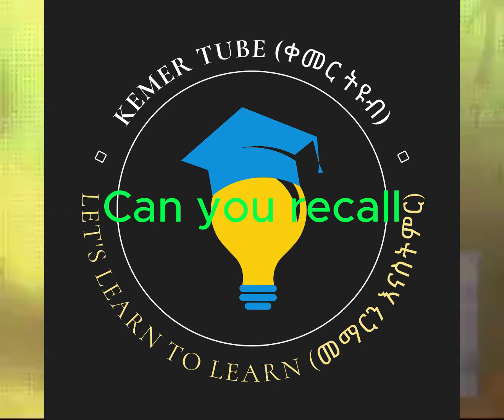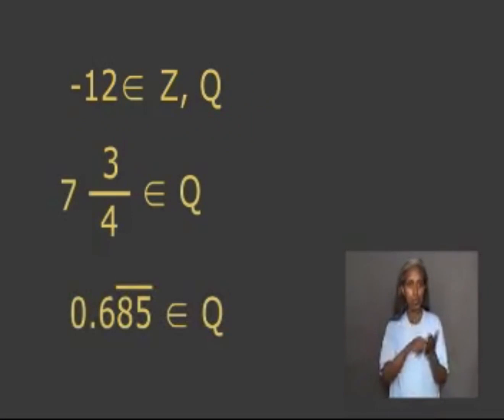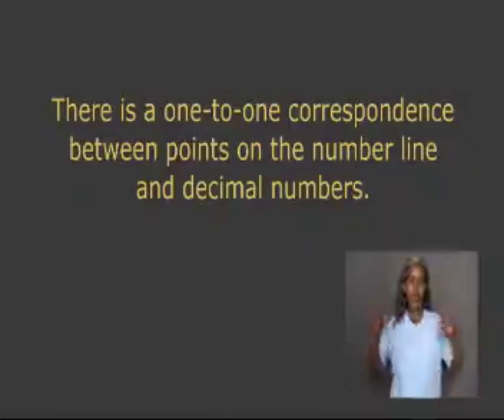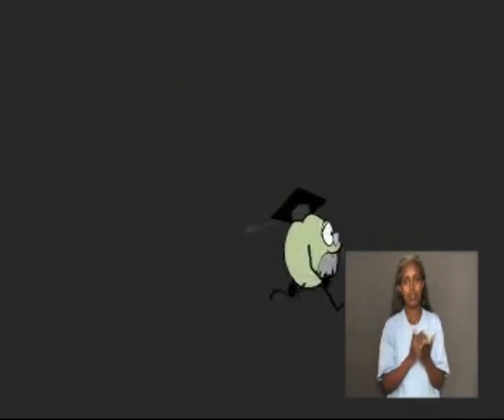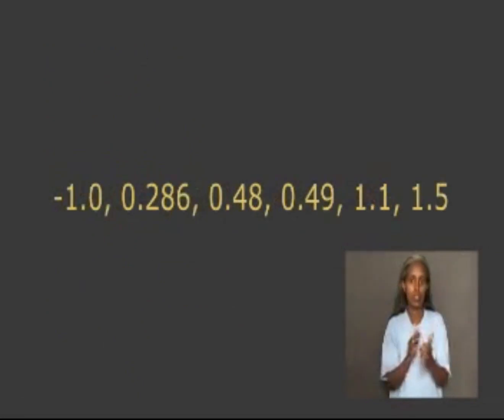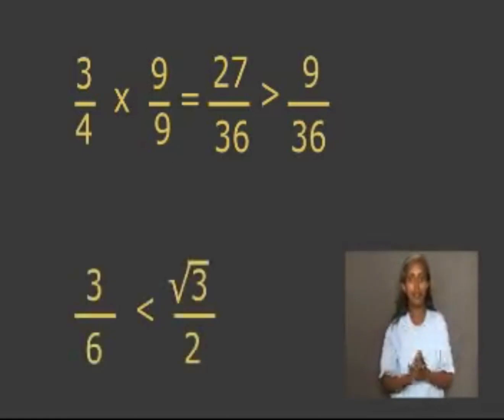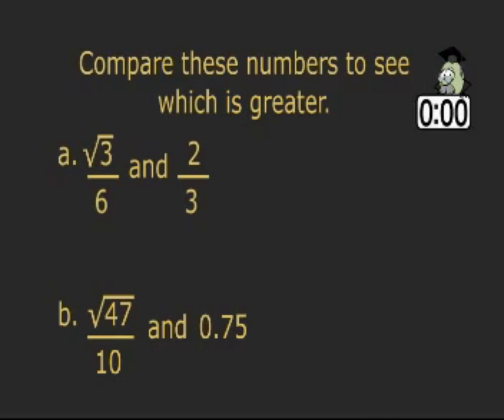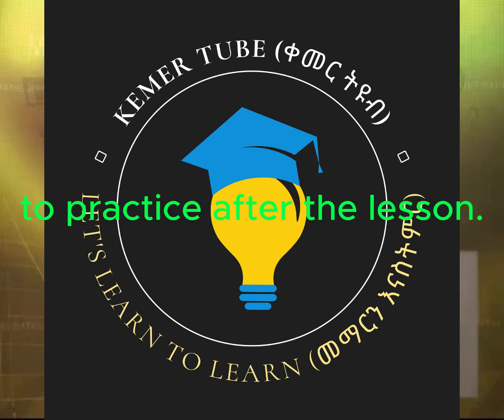Real numbers @KEMER TUBE ቀመር ትዩብ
Real numbers